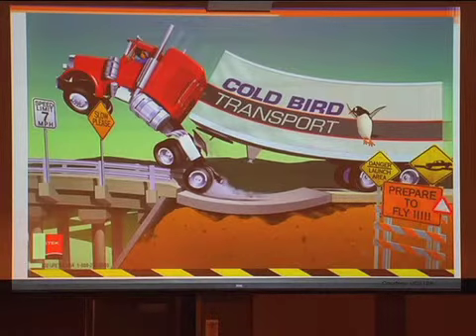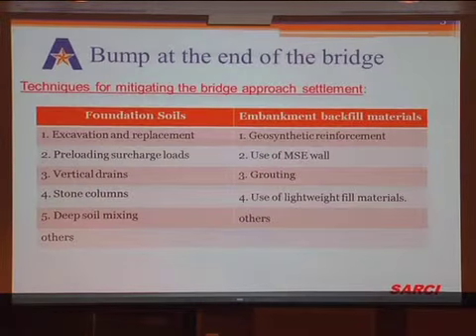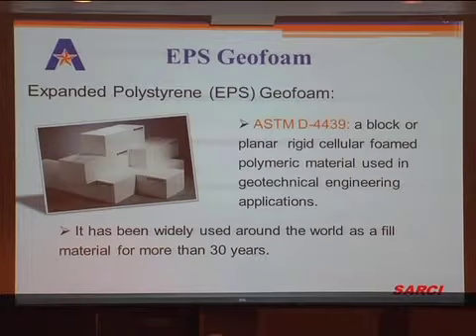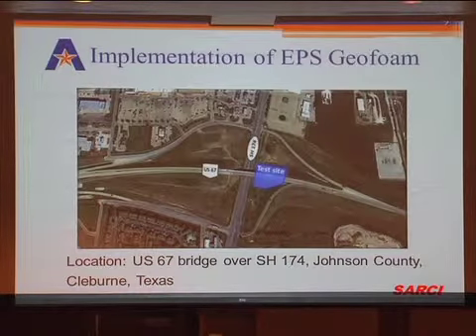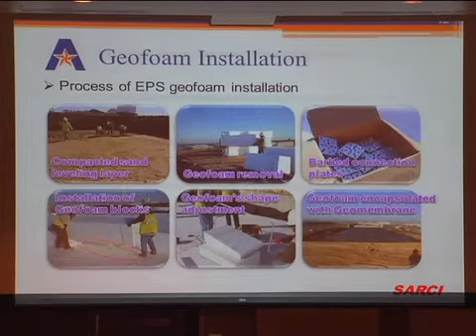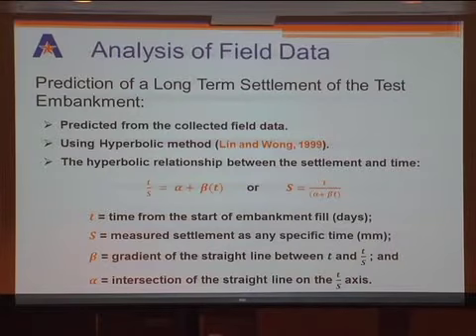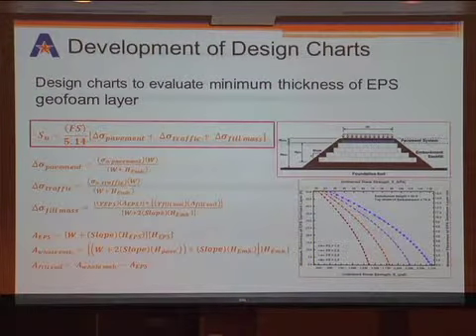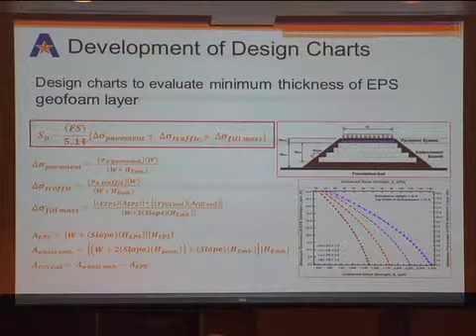MATERIALS II - Anand Puppala, Ph.D.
2015 Transportation Short Course - Geofoam Use at Bridge Approaches